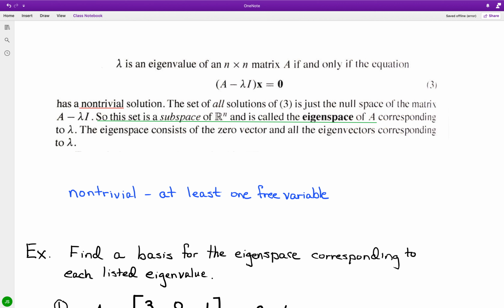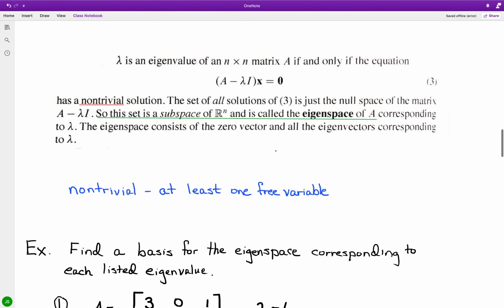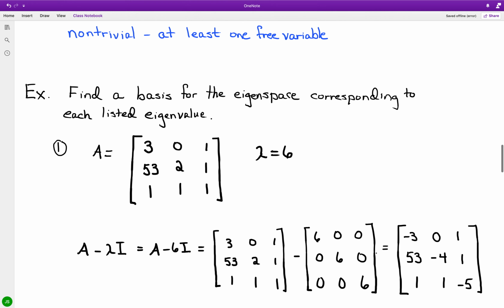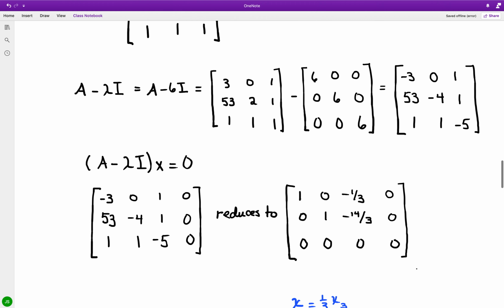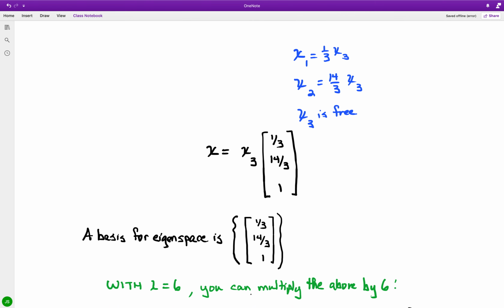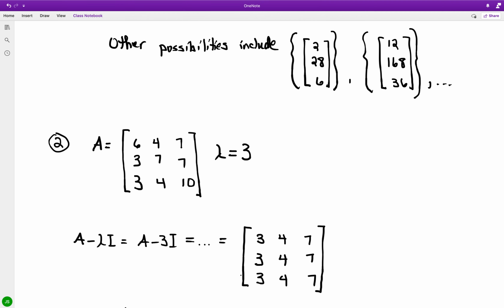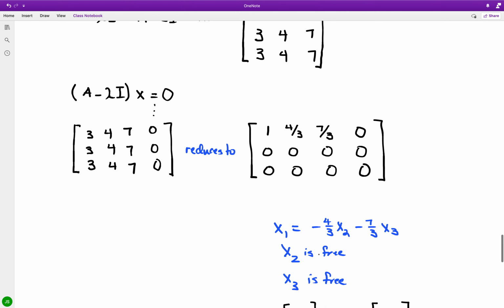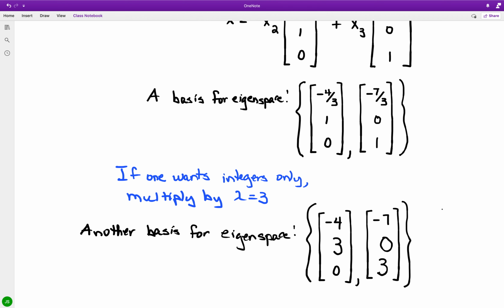EIGENVALUES AND EIGENVECTORS PART 2